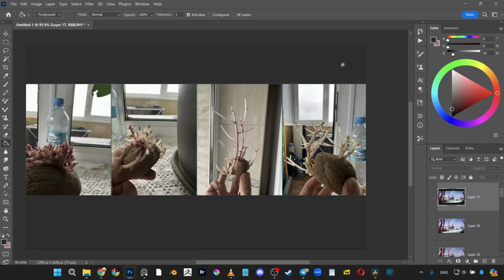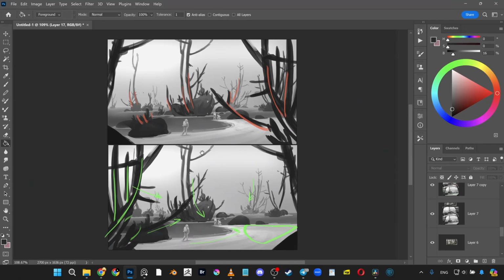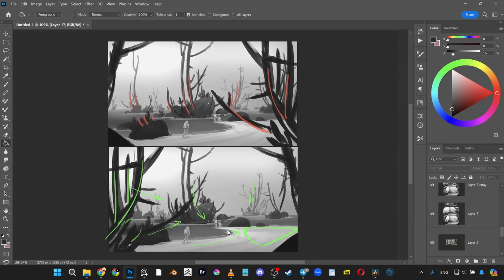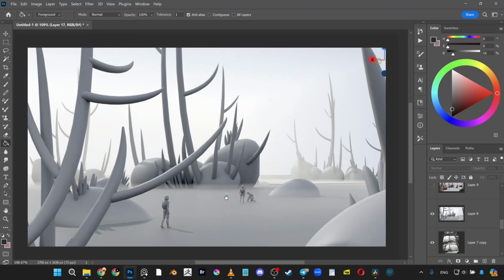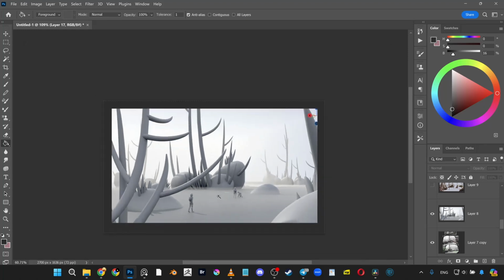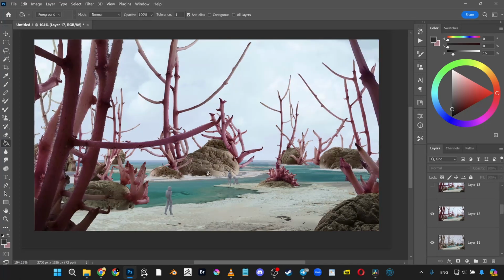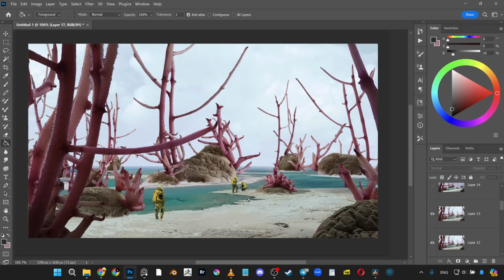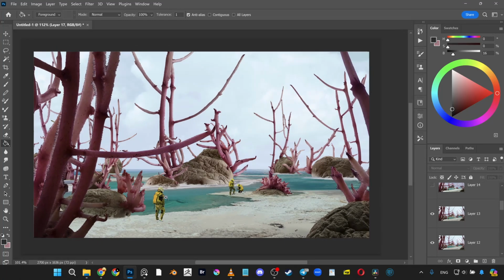Sci-Fi conceptart from macro photography (potato) Explaning Video